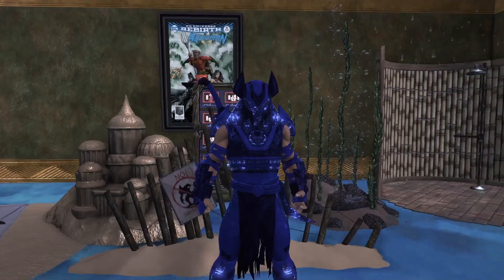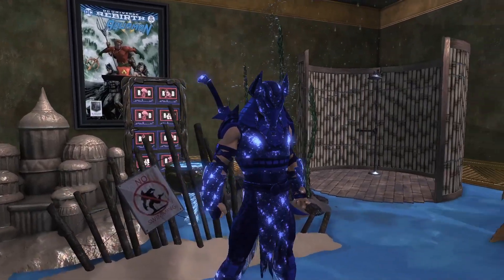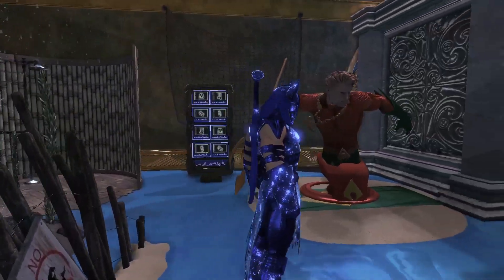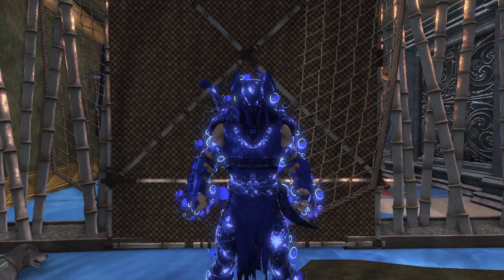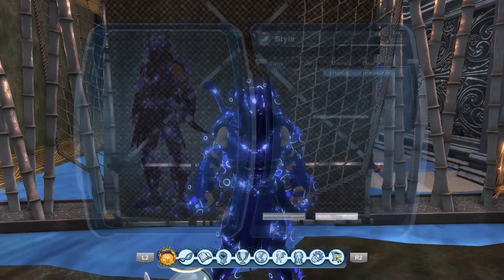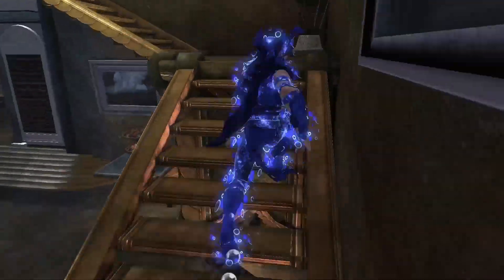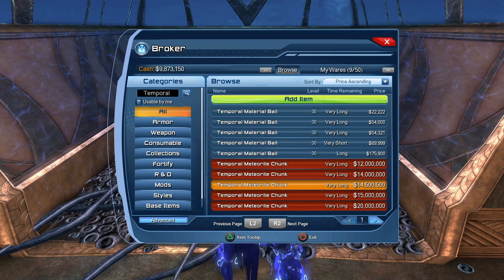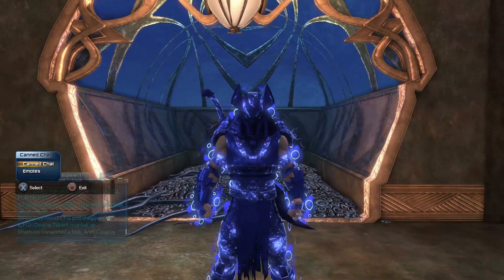DCUO Temporal Chroma Material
DCUO Temporal Material!